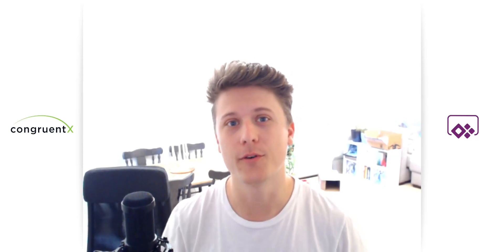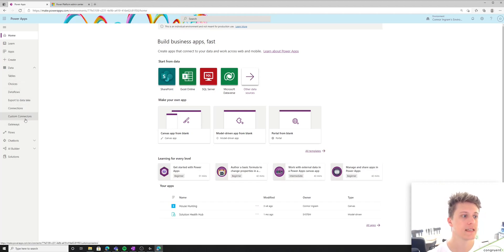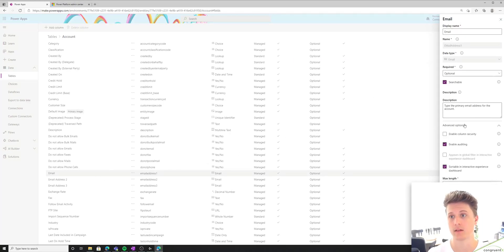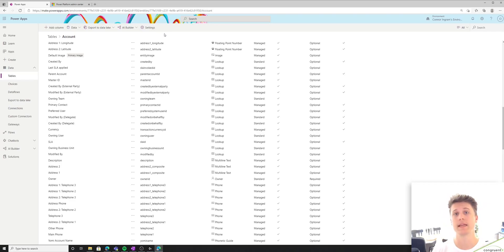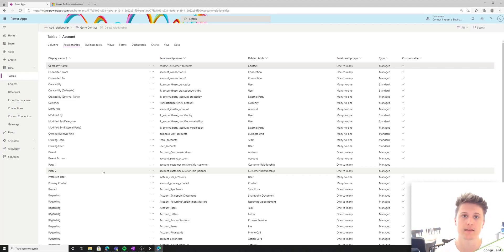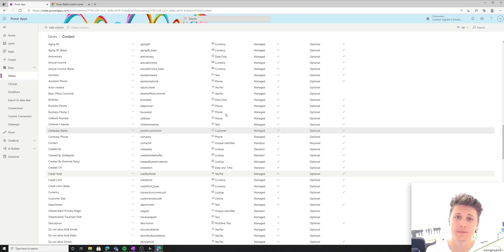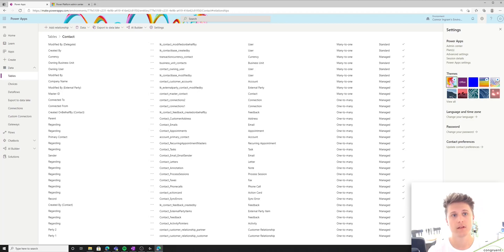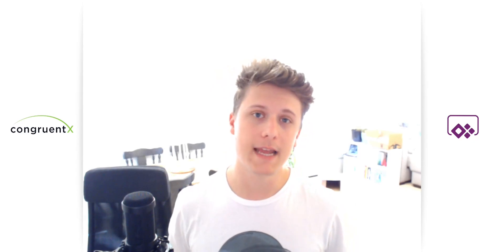What is Microsoft Dataverse?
In this part of the "Intro to Power Apps" series, I show you what exactly Microsoft Dataverse is.

Note:
Please ignore the "Enable Dynamics 365 Apps" setting. Keep that set to "no" and select "yes" for "Install sample apps and data".

Some questions I answer in this episode:
- What is Dataverse?
- What is a row/record?
- What is column/field?
- What is a table/entity?
- What is a relational database?
- How do relationships work?
- What does security look like in Dataverse?

Visit CongruentX.com to see how we're challenging the way consultants work with clients.  Outcomes, not hours - clients, not projects!

Congruentx.com